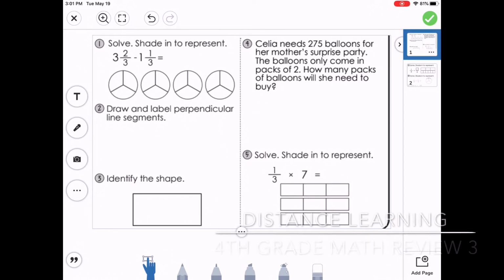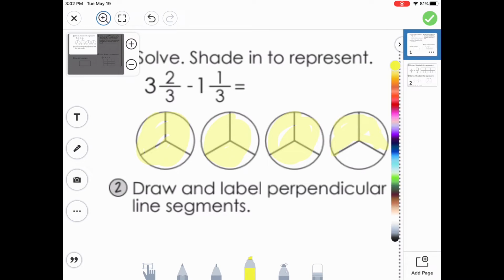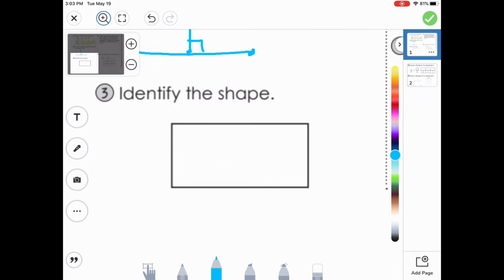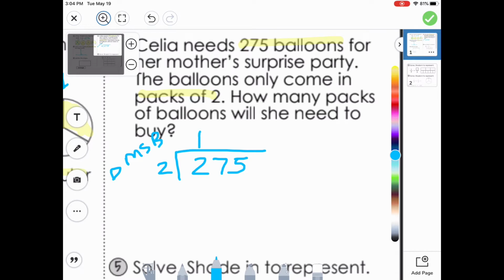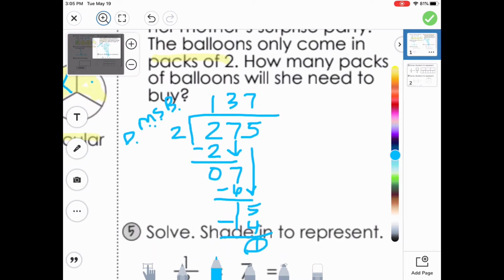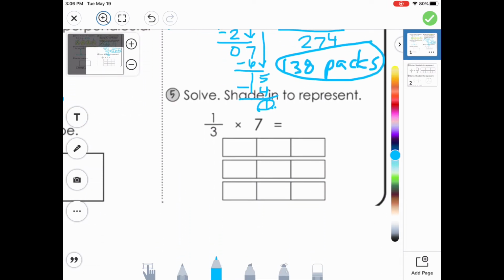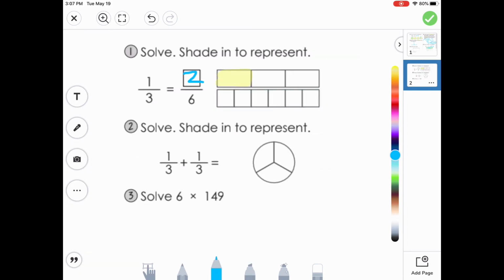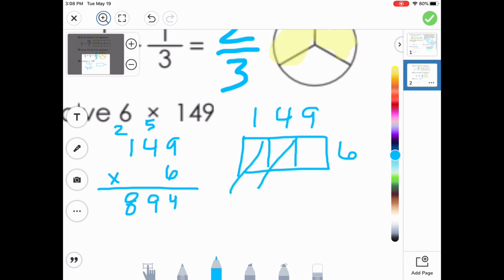Distance Learning: 4th Grade Math Review Part 3